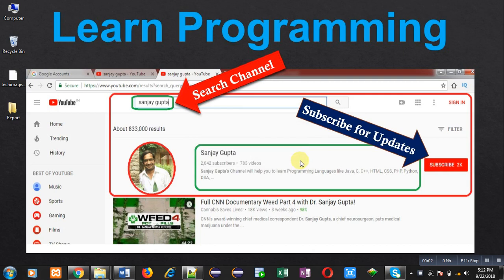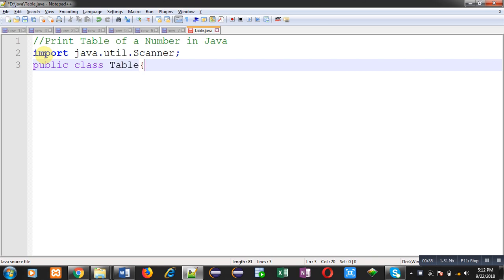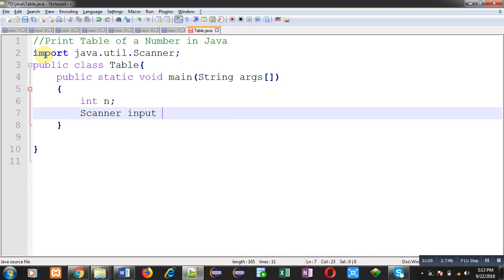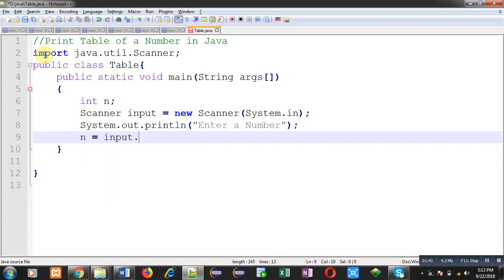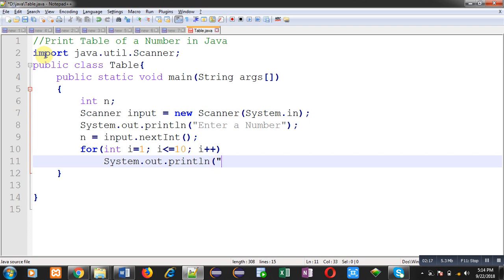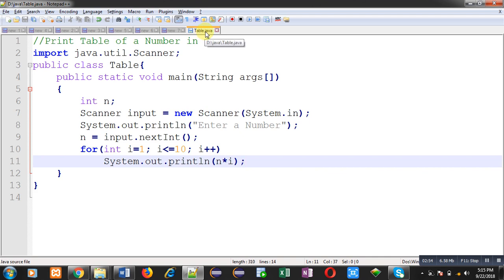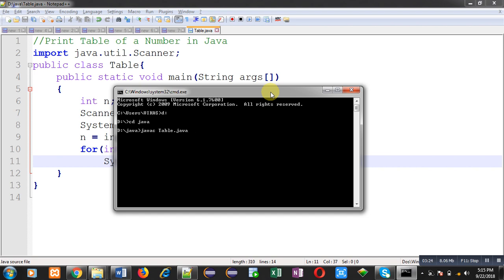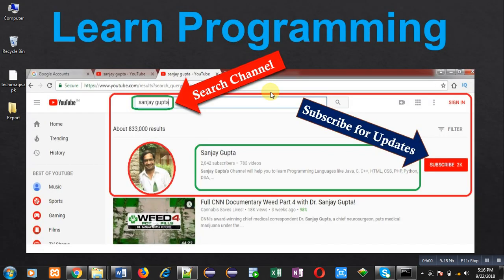10 Java Program | Print table of a number | by Sanjay Gupta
How to print table of a number in java programming language is demonstrated in this video tutorial.